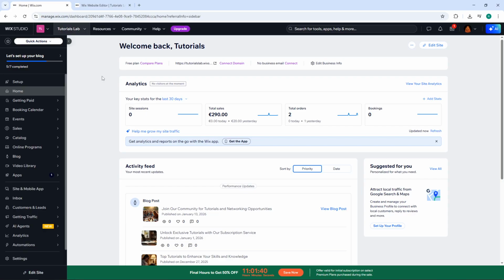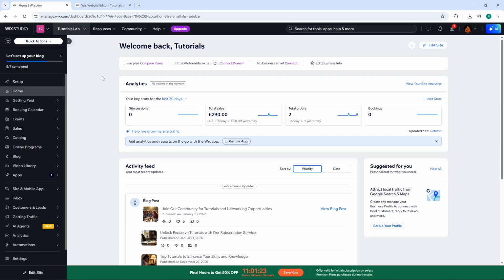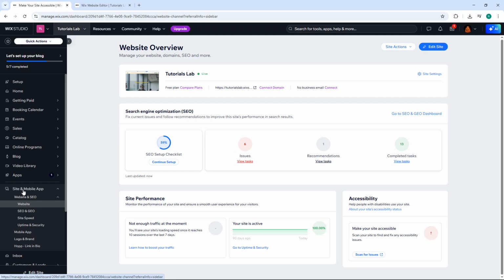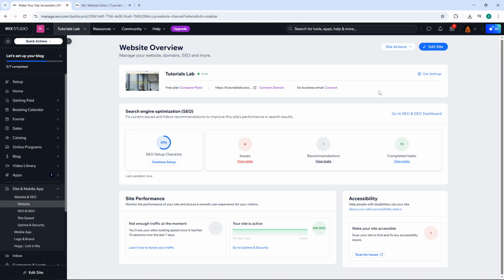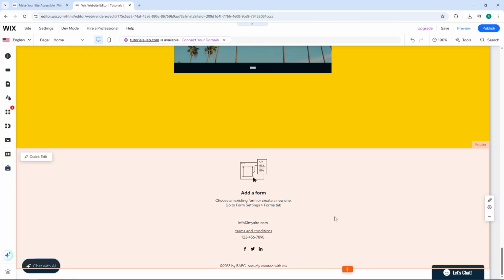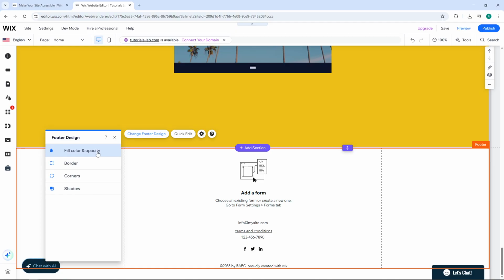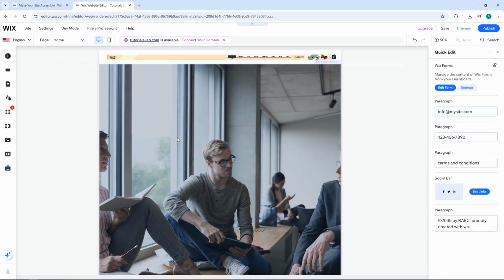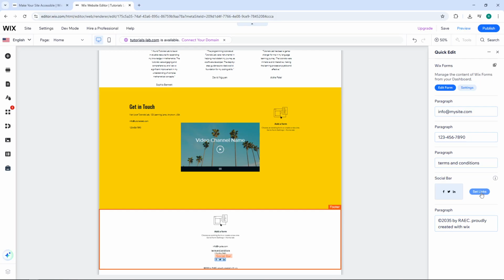How To Edit Footer In Wix (Tutorial 2026)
Along the way, you'll learn edit footer in Wix website builder, customize footer section on Wix, how to change Wix site footer, update footer content on Wix platform, modify Wix website footer design, Wix footer editor step by step, manage footer elements in Wix, add social media to Wix footer, Wix footer design and layout, setup footer menu on Wix, create custom Wix footer, adjust Wix footer settings tutorial